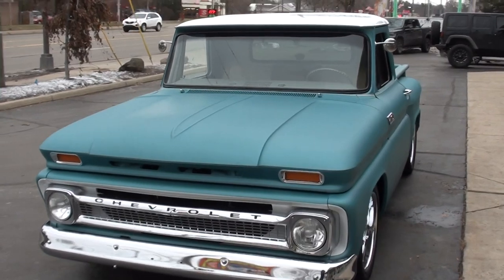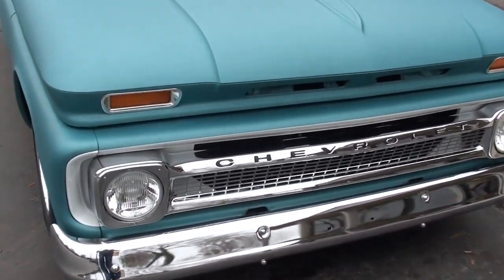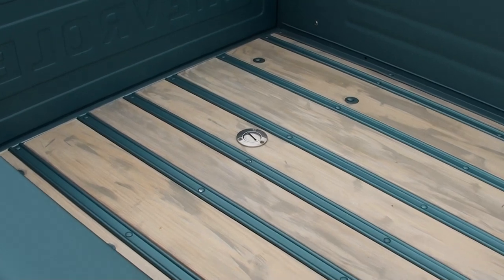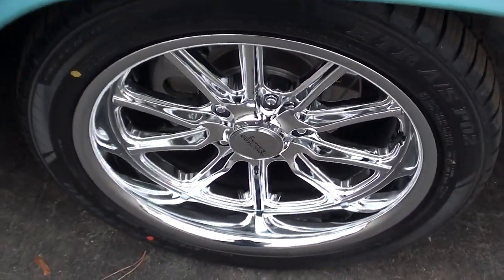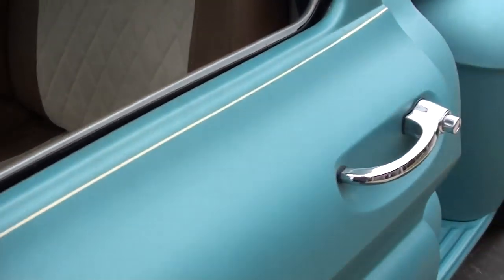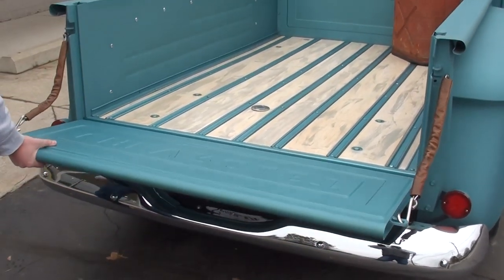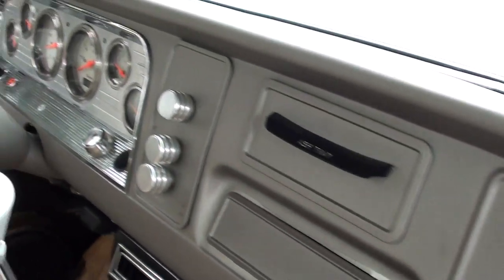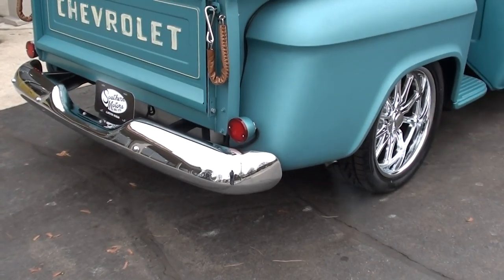1965 Chevrolet C10 $38,900.00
1200 miles on Frame Off Restoration, Clean Alabama car, beautiful Two Tone Flat turquoise & Ermine white, tan custom interior, 5.3 Votec fuel injected engine, 700R4 automatic overdrive transmission, aluminum heads, Doug’s ceramic headers, power steering, power 4 wheel disc brakes, polished Vintage air conditioning unit, aluminum radiator with dual electric fans, tilt column with custom wheel, Shark gauge cluster, Lokar shifter, custom sound system, dual exhaust, 12 bolt 3.73 limited slip rear end, 275/40R18 rear tires, 245/45R18 fronts, 18 & 20” chrome American Racing wheels, wood bed, LED lights, Ready to Cruise!